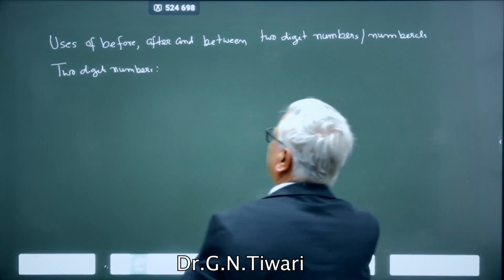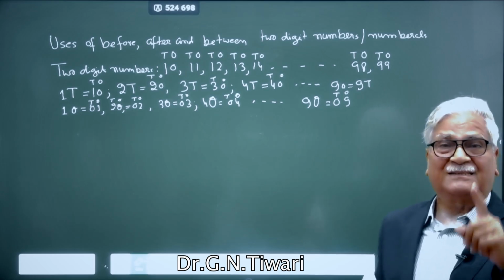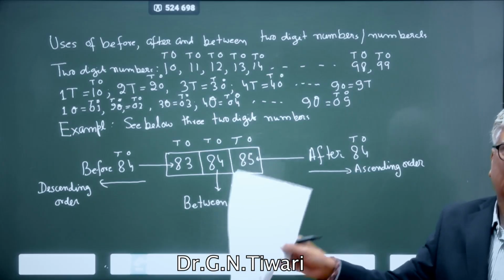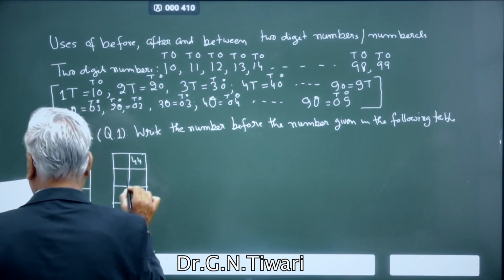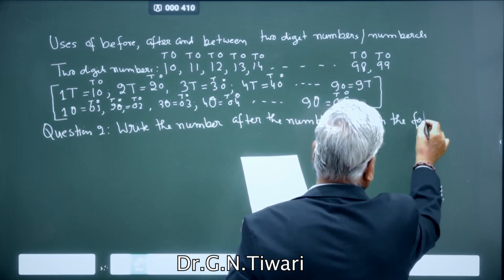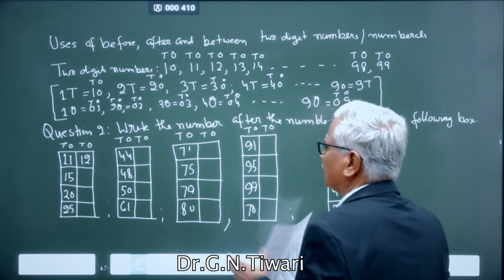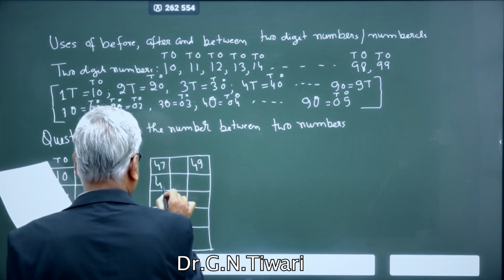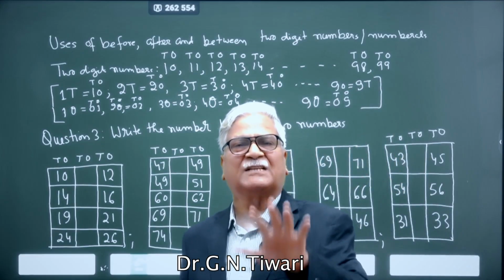Use of before , after and between of two digit numbers for Class 1 by Dr.G.N.Tiwari , IIT DELHI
Discussion about  Use of before , after and between of two digit numbers for Class 1 by Dr.G.N.Tiwari , IIT DELHI